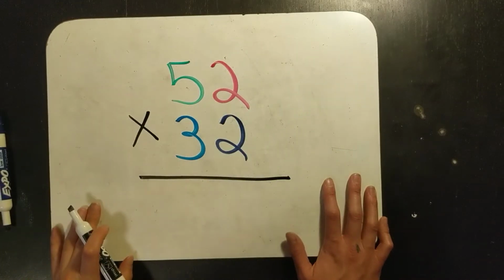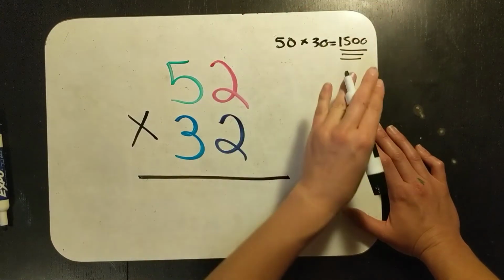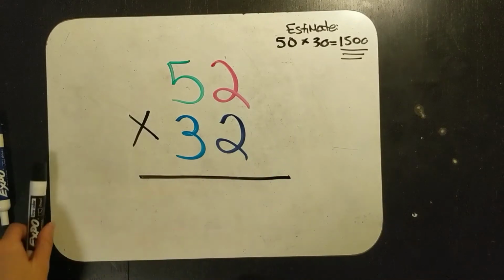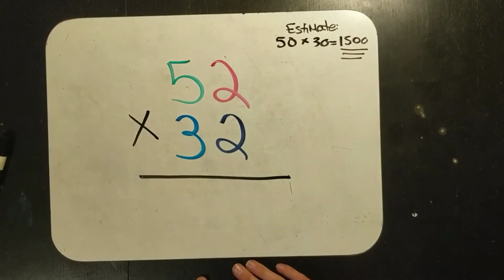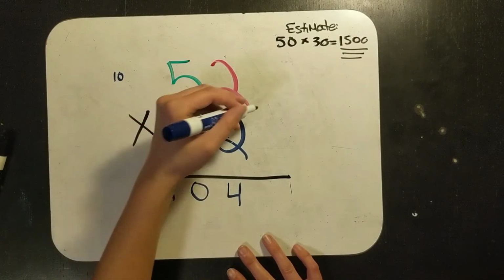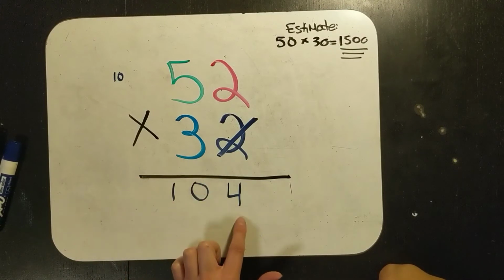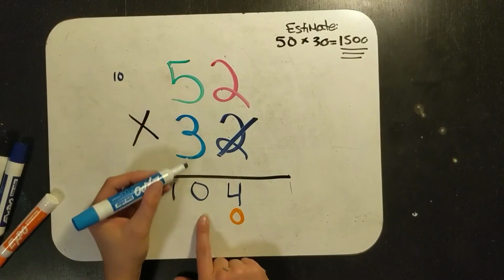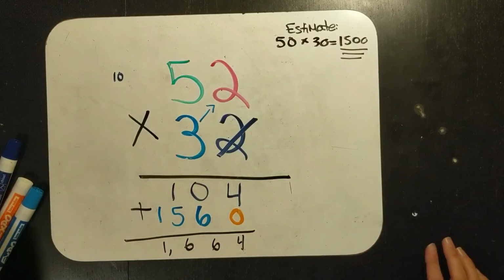52 x 32 traditional algorithm